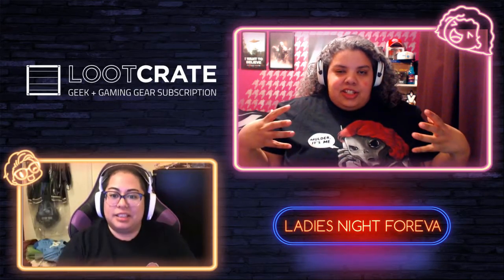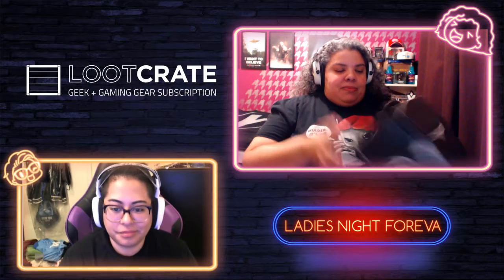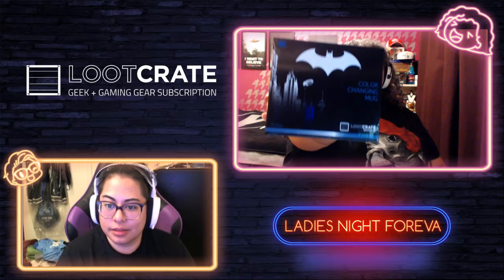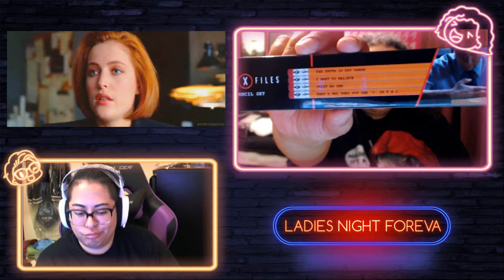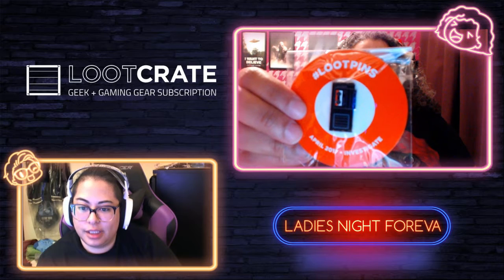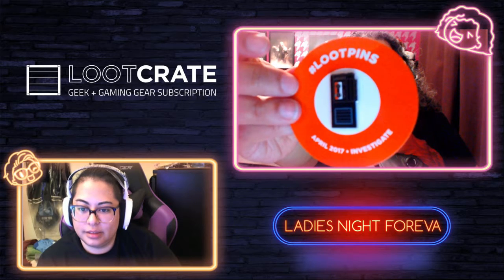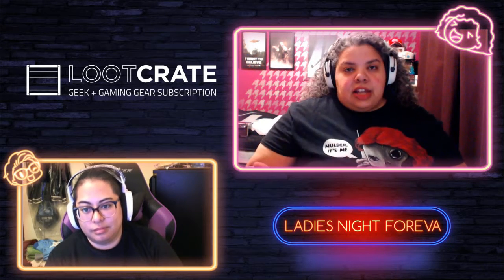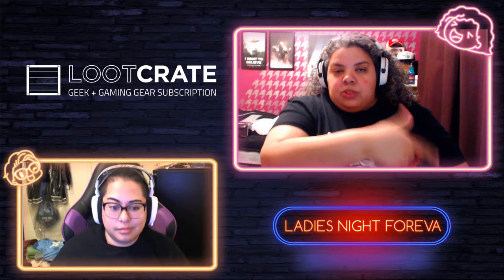Lootcrate || APRIL 2017 "Investigate" Unboxing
Unboxing and review of April 2017 Lootcrate themed "Investigate" featuring The X-Files, Jessica Jones, Batman, and Stranger Things.

I was not paid by Lootcrate nor was I given this crate for review. I personally bought this crate for my personal collection.

Crystals -  by Silent Partner

Never Sleep By Gunnar Olsen